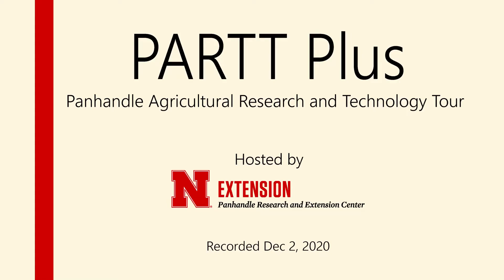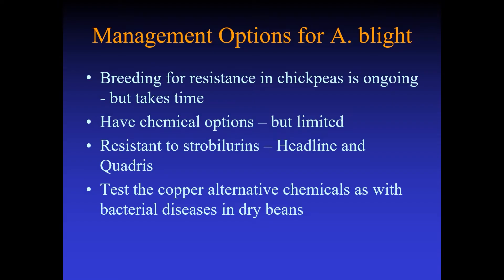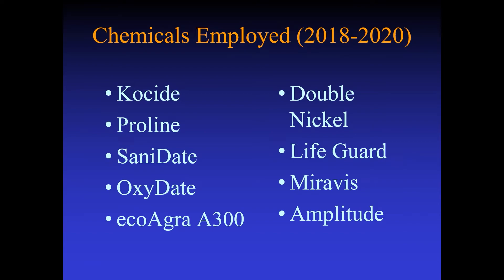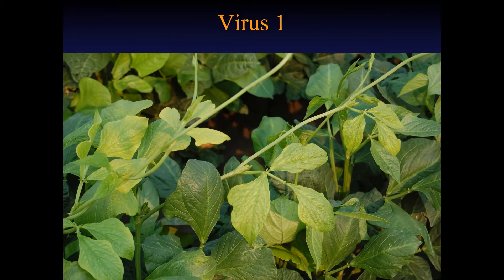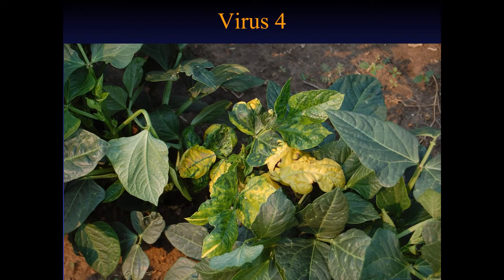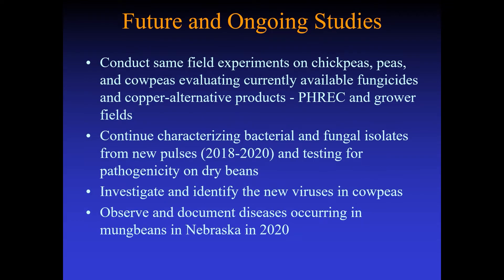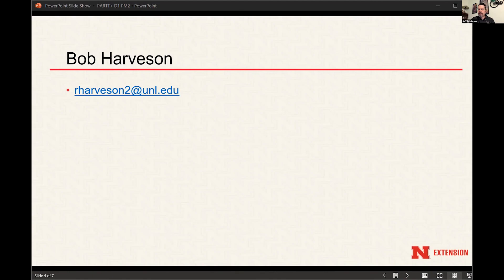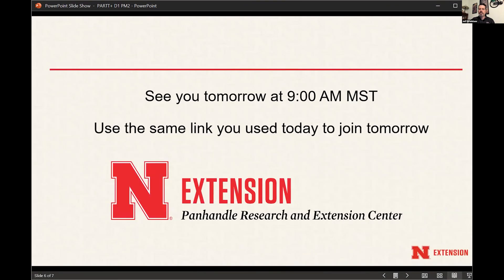PHREC PARTT Plus: Pulse Crop Plant Pathology, Bob Harveson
Dr. Bob Harveson is the Plant Pathologist at the Panhandle Research and Extension Center. His presentation highlights the vast variety of diseases found in pulse crops in the Panhandle, including Ascochyta blight, bacterial wilt, root rots, and unidentified viral infections. He also describes a few different chemicals used to manage these diseases in conjunction with other management strategies, recaps the conclusions drawn from 2018 and 2019 and identifies future and ongoing directions for his program. His presentation concludes with a discussion hosted by Dr. Jeff Bradshaw including the general tenants of identification of viral and bacterial infections and testing different cultivars of pulse crops for disease resistance.